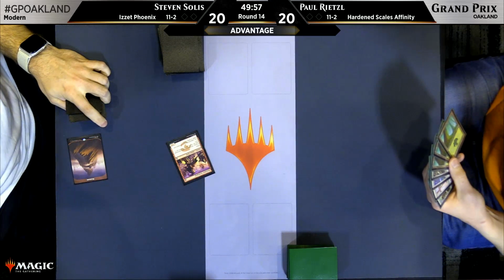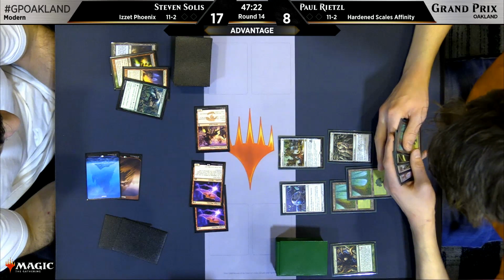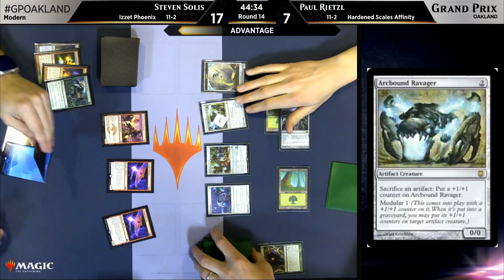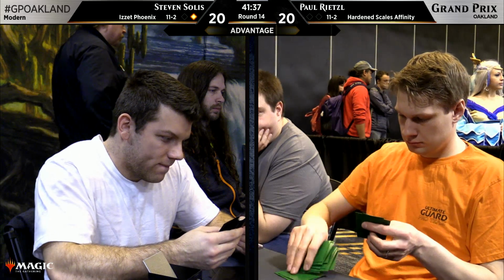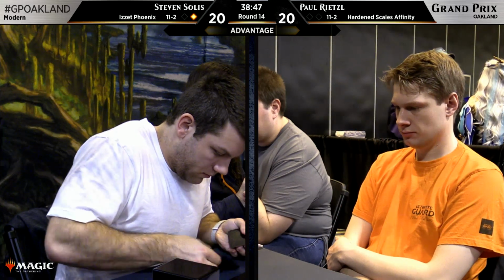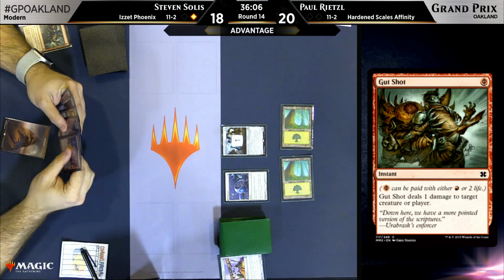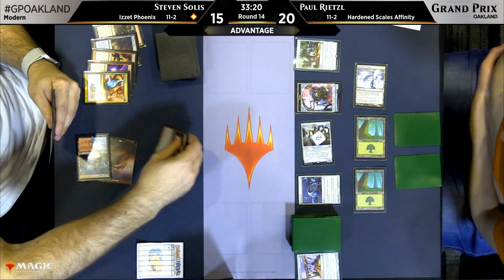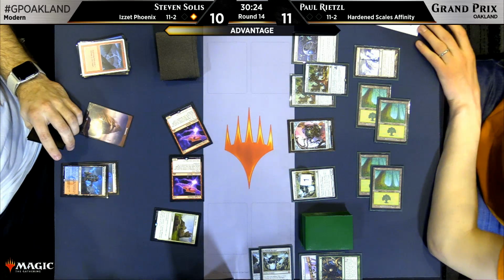Magic the Gathering GP Oakland 2019 Round 14 Modern